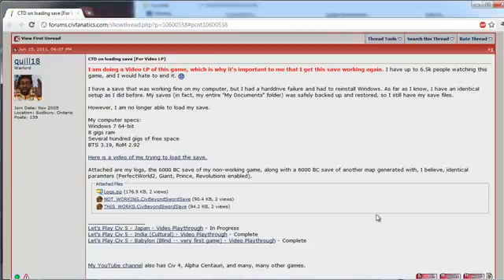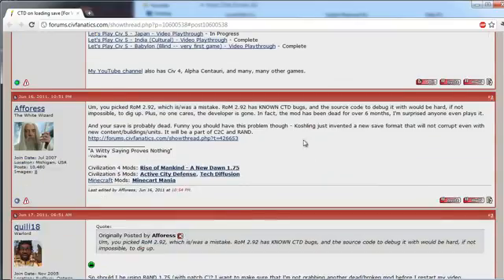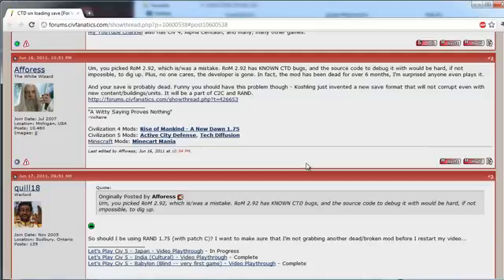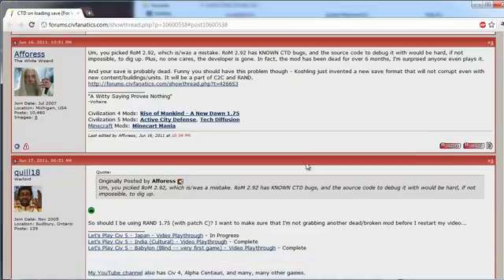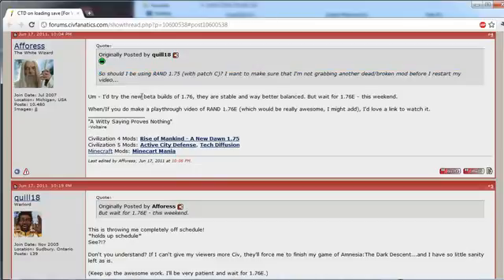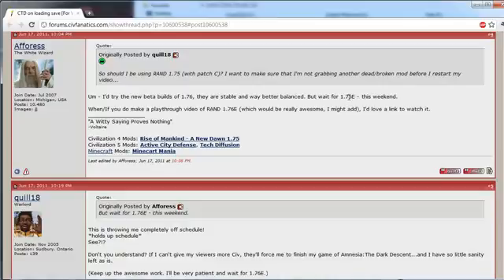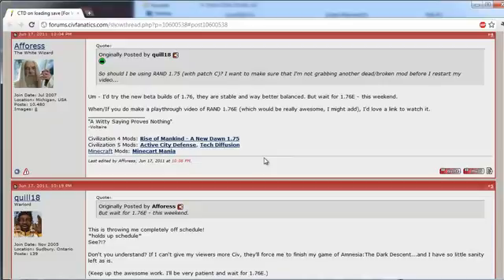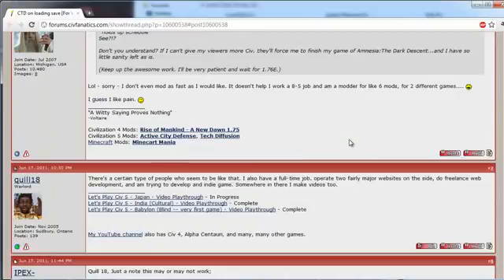Civ 4 Update - I'm working on it